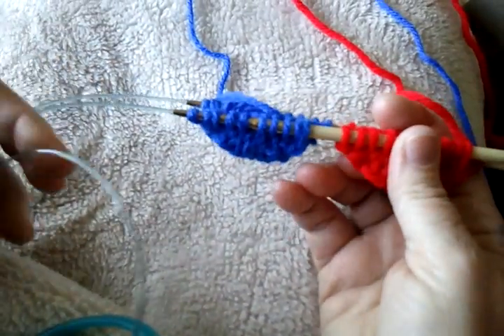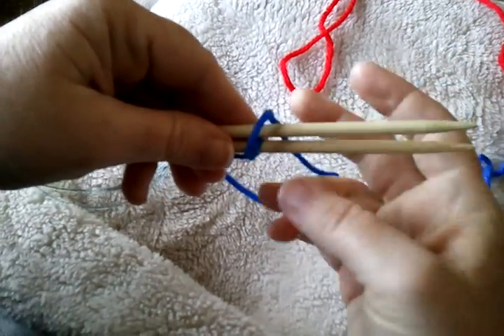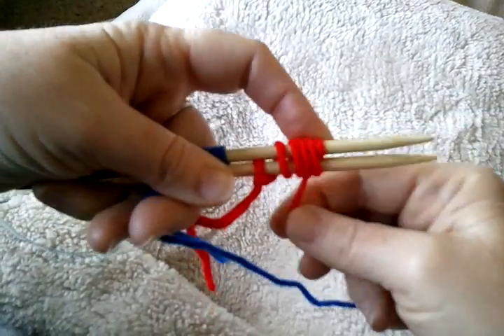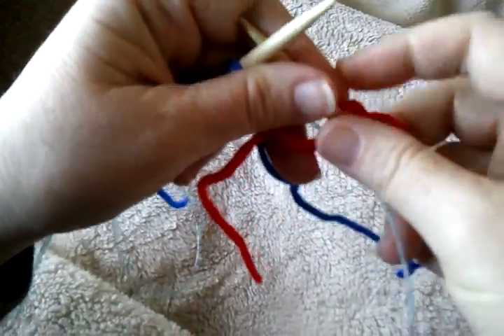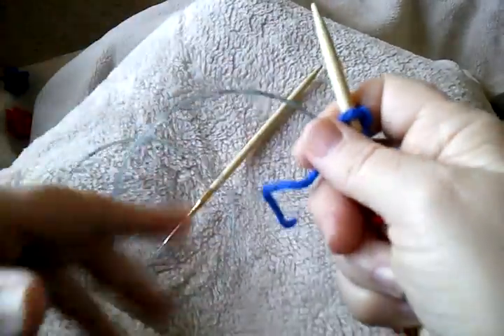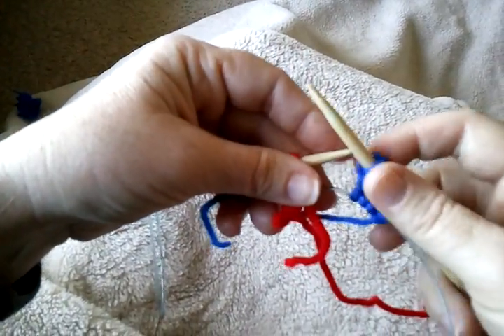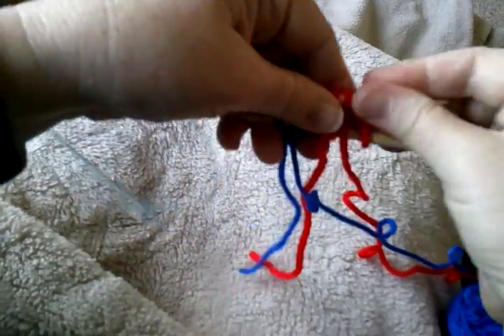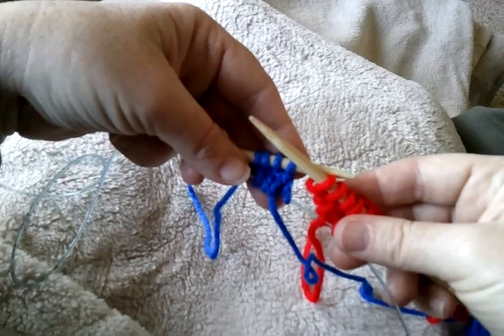Magic Loop -- Toe-Up -- 2-at-a-time Cast-On.mp4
EASY method for casting on magic loop, toe-up, 2-at-a-time socks.  SIMPLER than Judy Becker method...you're going to prefer this way!